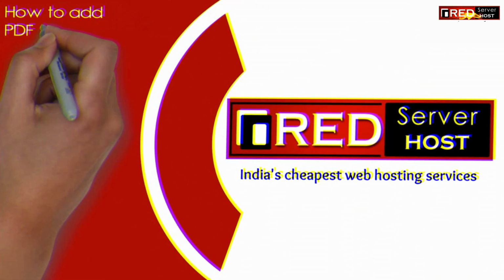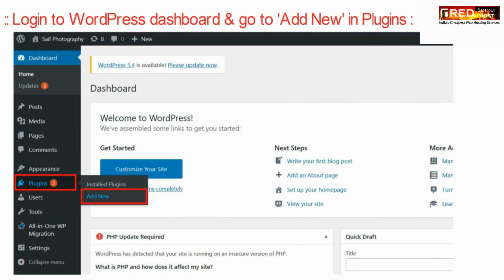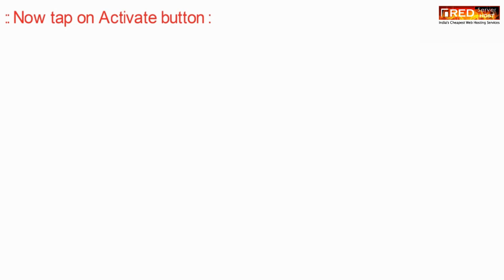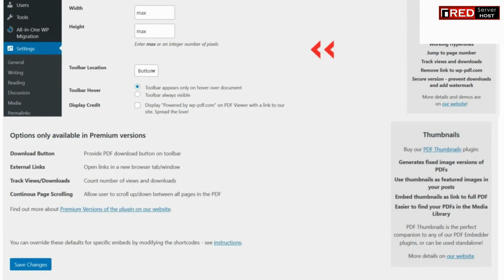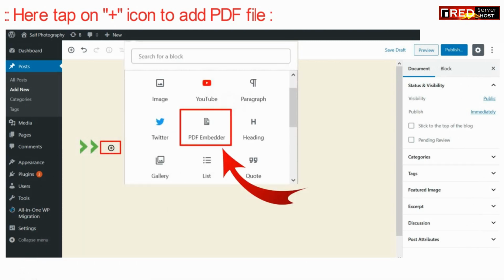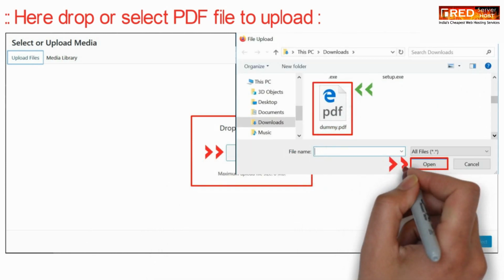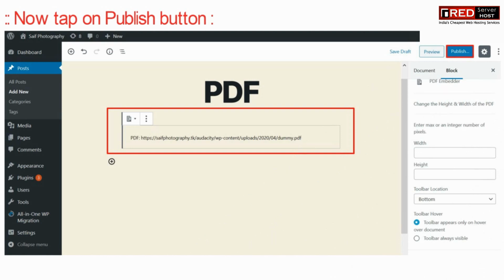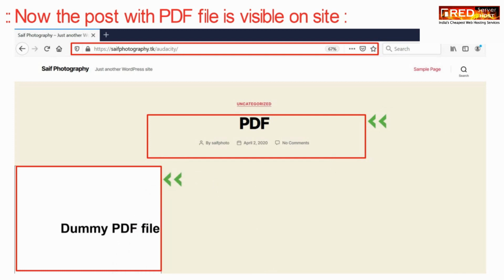How to Add a PDF file in your WordPress post?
Today in this video we will show you how to add a PDF file in your WordPress post.
Follow the steps to Add a PDF file in your Wordpress post:
Step::1 Login to your WordPress dashboard
Step::2 Navigate to Plugins section and click on Add New
Step::3 Now in the search box enter PDF Embedder
Step::4 Click on Install Now
Step::5 Once Installed click on Activate button to activate the plugin
Step::6 Now under that Plugin click on Settings link
Step::7 Next you can make various settings as per your requirements like Maximum Width and height of the PDF File
Step::8 Once you done with the settings, click on Save changes
Step::9 Now go to Posts section and click over Add New
Step::10 Here click over the + icon and select PDF Embedder
Step::11 Now upload the PDF file from your local PC
Step::12 Once the PDF file is uploaded you can publish it by clicking over the Publish button
You can view this PDF file anytime you visit your WordPress site.
To download the uploaded file, right click on the newly created link and choose Save As.
To open/read the file, right click on the newly created link and choose Open in New Tab. The .pdf file should open automatically.